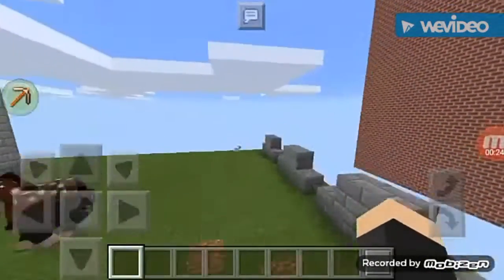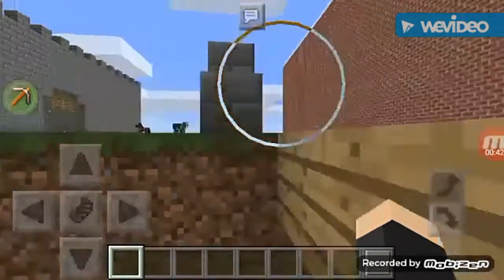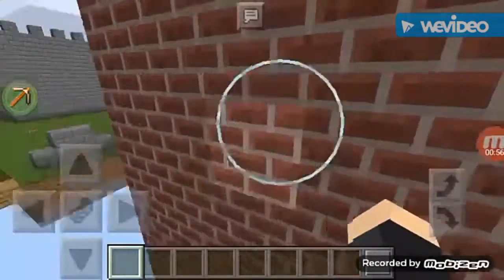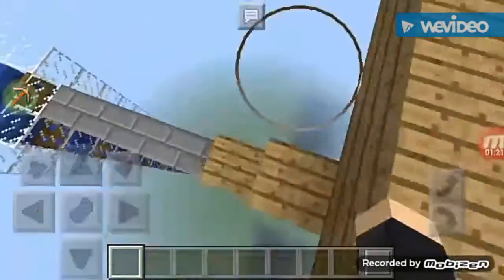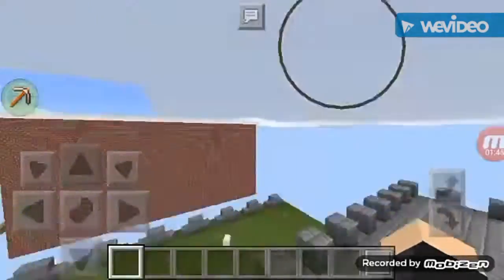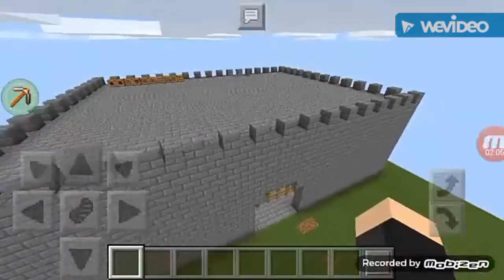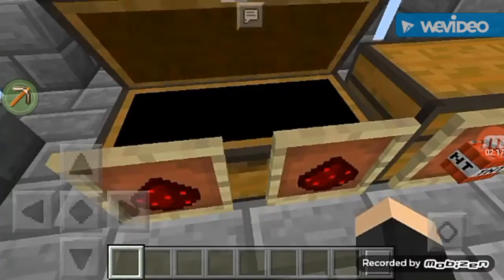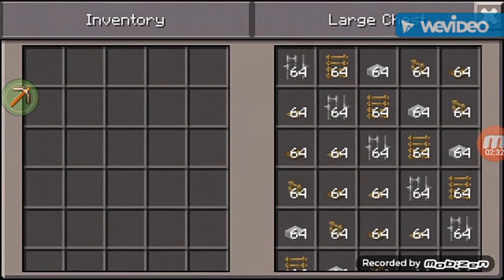Mcpe TNT wars #6: TNT wars update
Update for TNT wars:
Bigger map (to hold more players)
More feature.